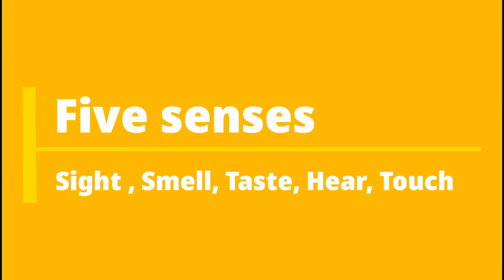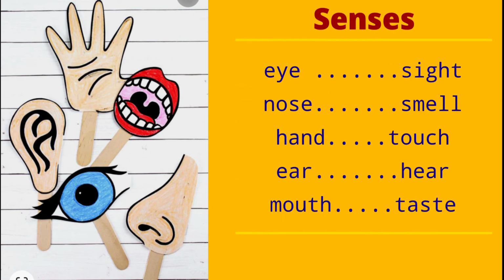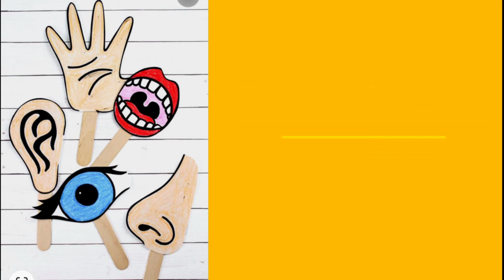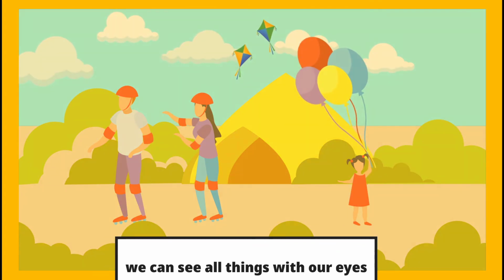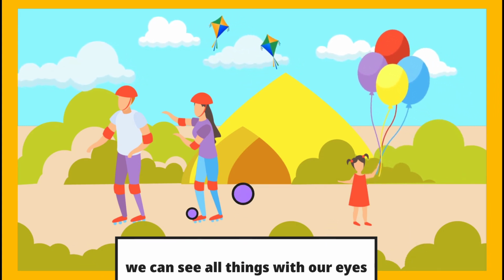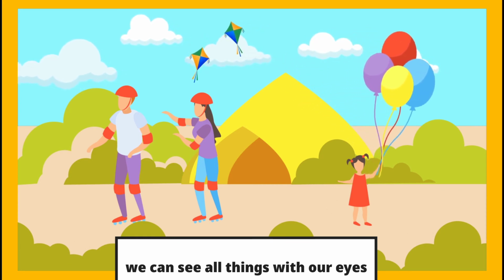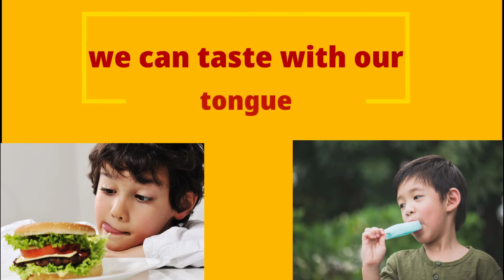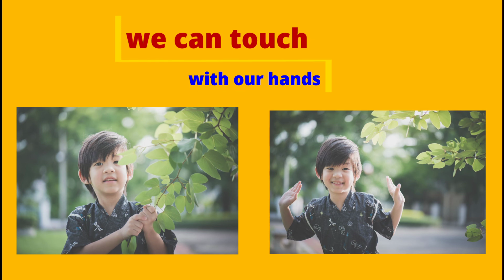Five senses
General knowledge